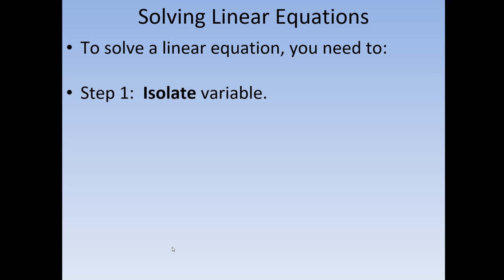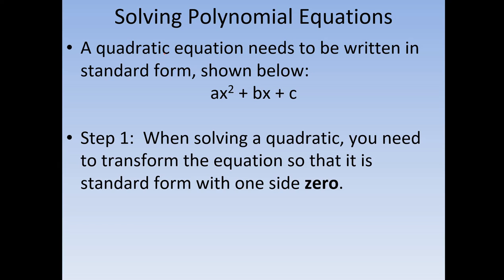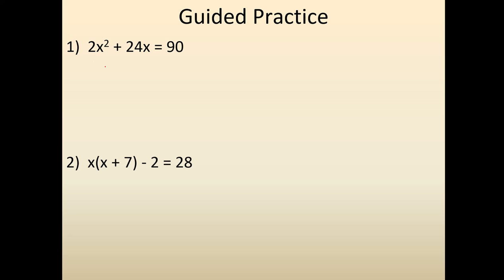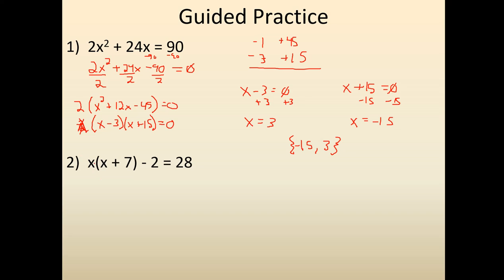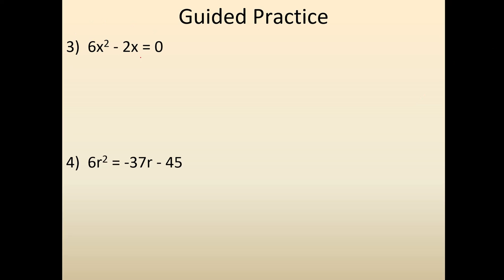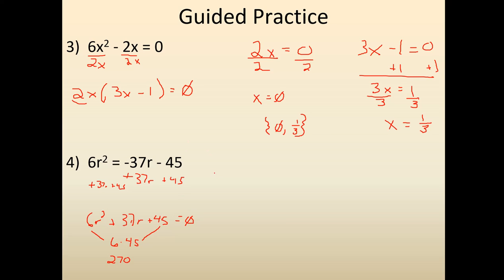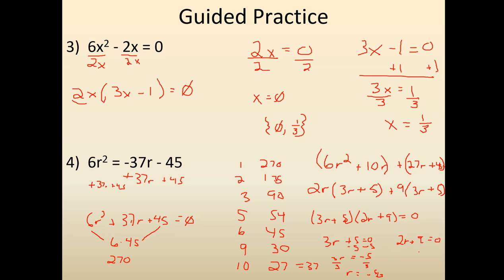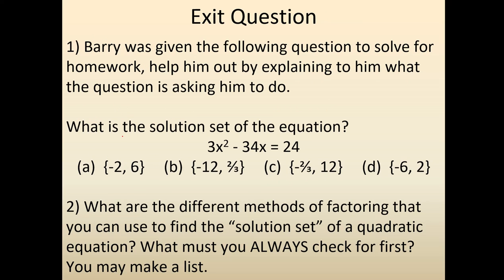3.1 Quadratic Equations